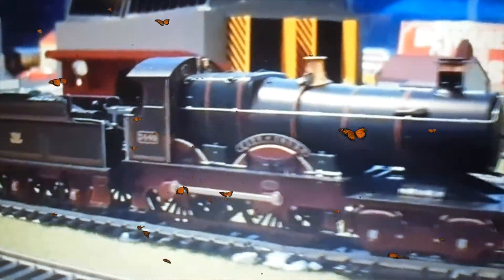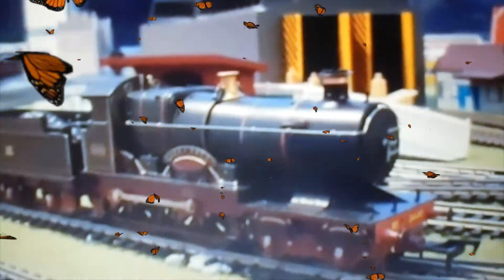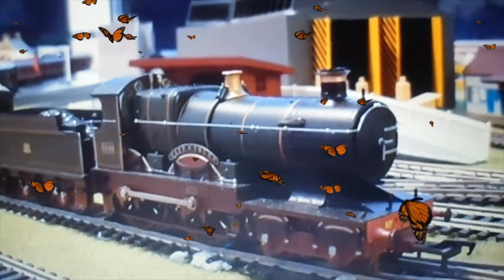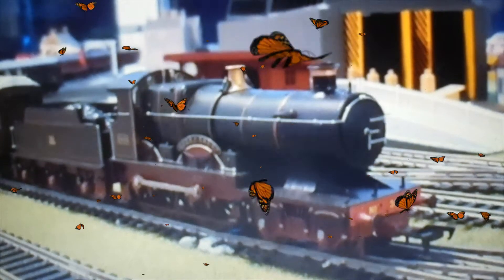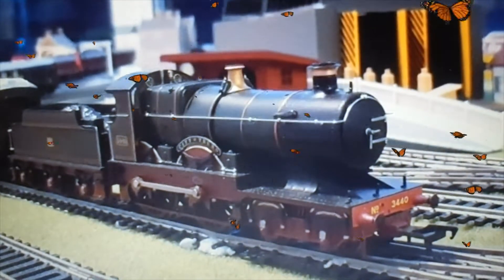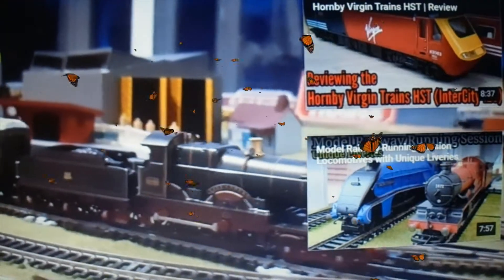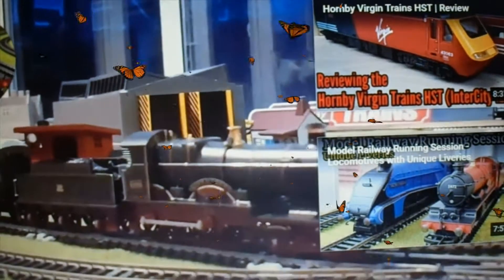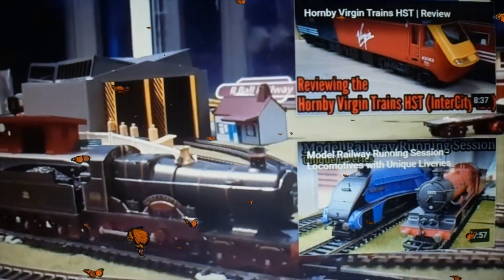Hinton Manor & City of Truro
Hinton Manor and City of Truro, model Great Western Tender Engines, run along the railway of R32 Gaming. Enjoy.